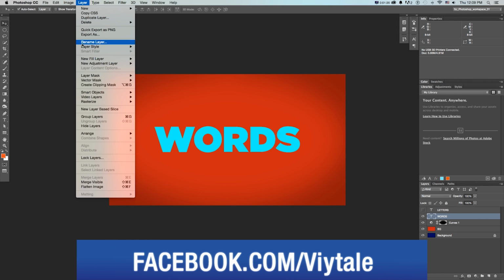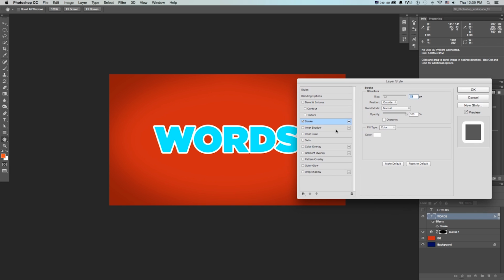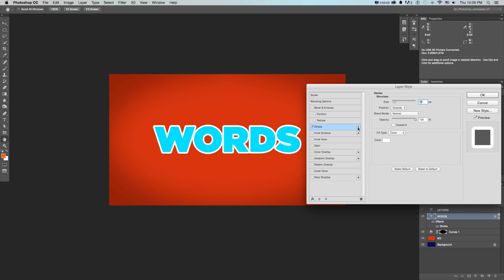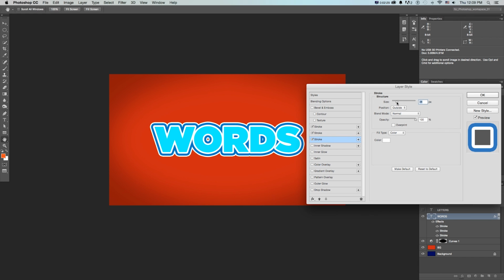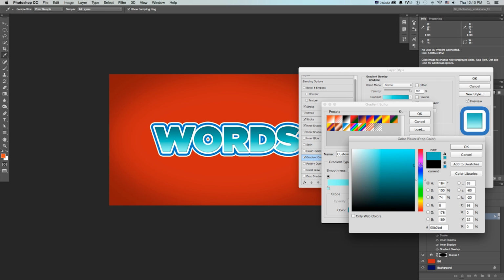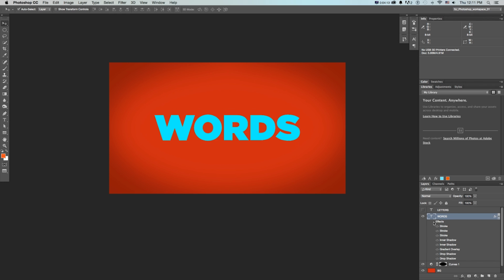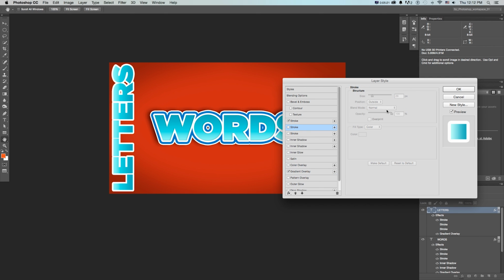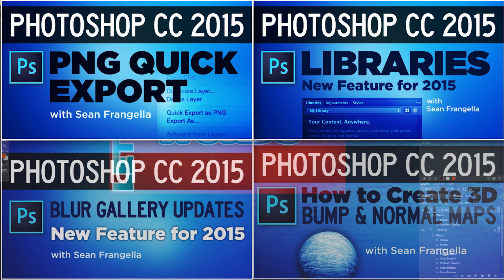Photoshop CC 2015 Tutorial - New Layer Style Workflow and Options - Sean Frangella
In this Photoshop CC 2015 Tutorial, learn about the new options for layer styles, and how to use new settings for creating multiple drop shadows, glows, strokes, and other new settings for Photoshop Creative Cloud 2015. Also learn about additional workflow updates for Photoshop CC 2015.

Did you like this Photoshop 2015 Creative Cloud tutorial?